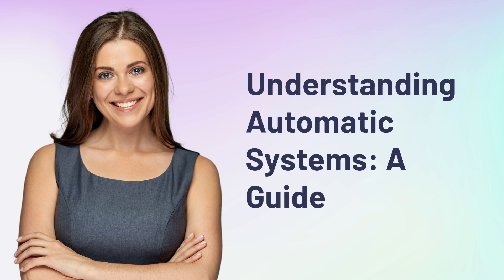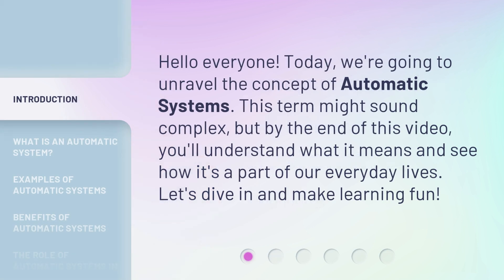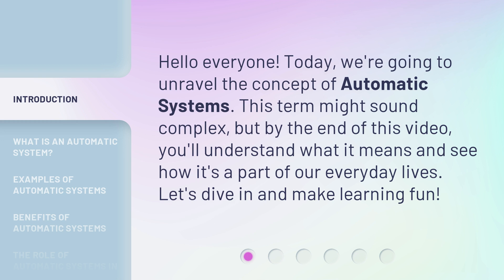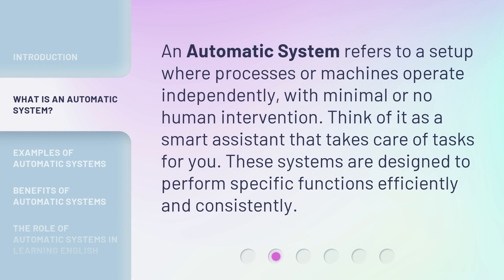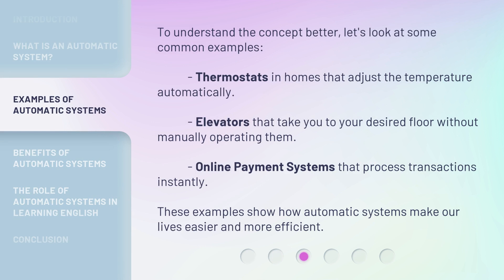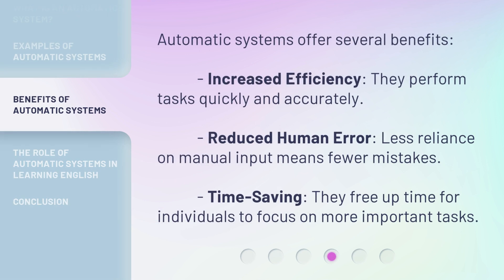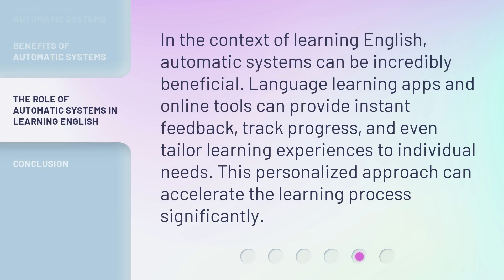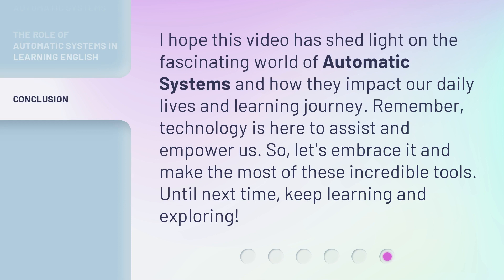Understanding Automatic Systems: A Guide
Unlocking Automation: A Guide to Understanding Automatic Systems • Discover the inner workings of automatic systems and how they revolutionize industries. This comprehensive guide breaks down the complexities of automation, providing valuable insights and practical examples. Learn how to harness the power of automation to streamline processes and boost efficiency in this captivating video.

00:00 • Introduction - Understanding Automatic Systems: A Guide
00:26 • What is an Automatic System?
00:48 • Examples of Automatic Systems
01:15 • Benefits of Automatic Systems
01:38 • The Role of Automatic Systems in Learning English